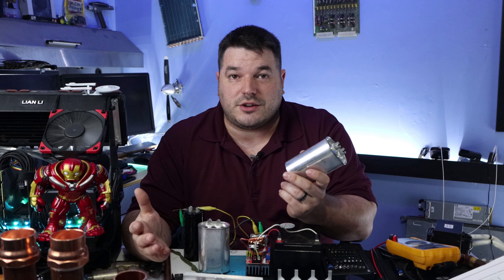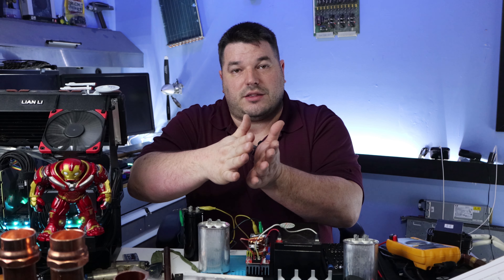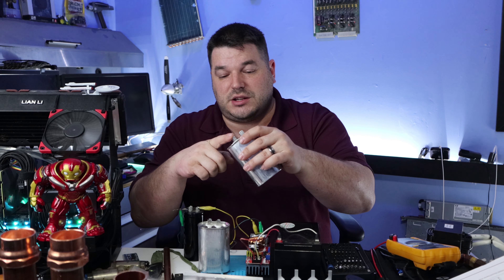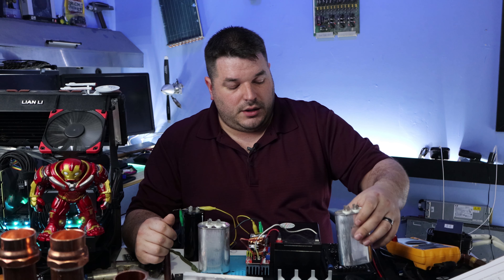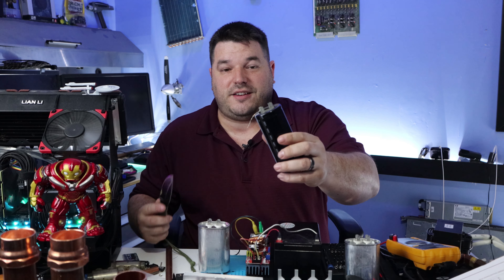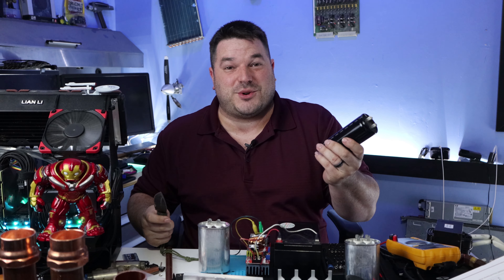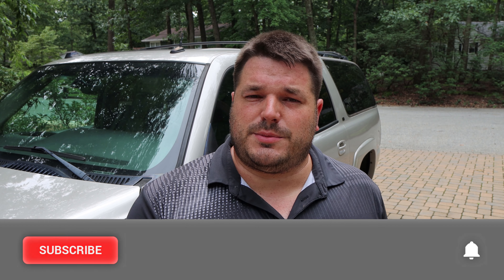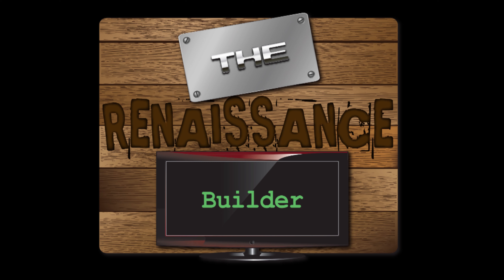HARD START CAPACITORS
What are hard start capacitors and when should they be used?
Well lets take five minutes to find out!